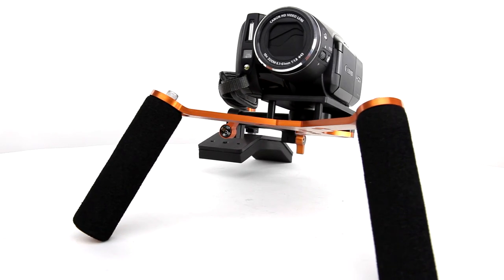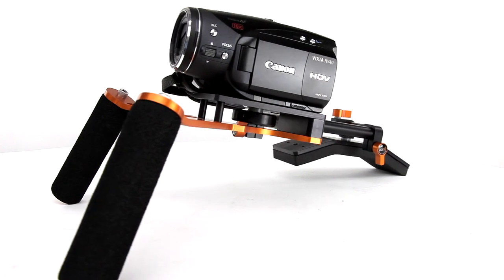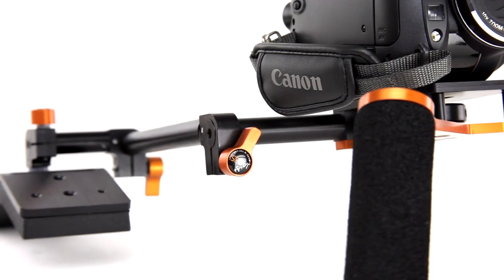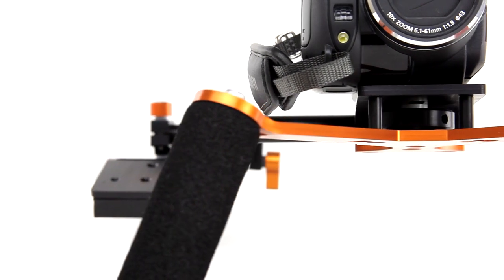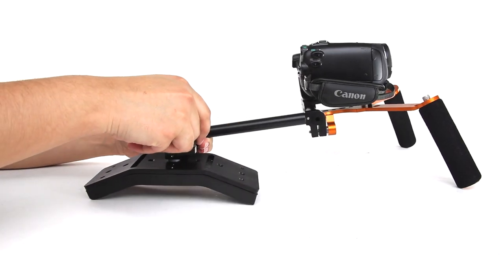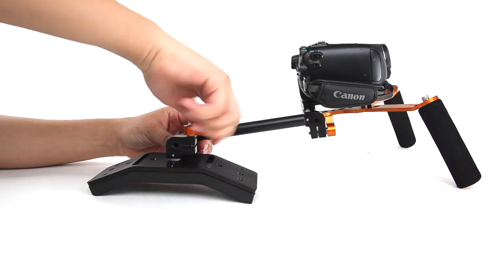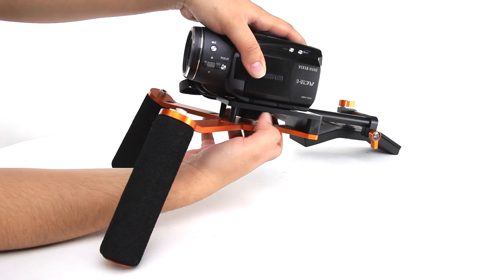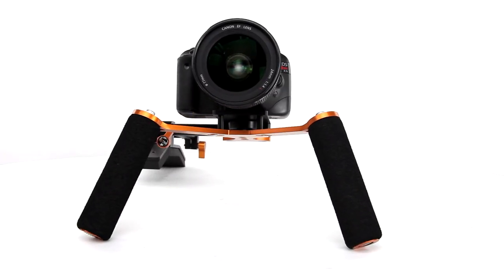JAG35.COM - THE NEW DV RUNNER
The DV Runner is our newest configuration of the Runner rig series. Ultra lightweight and compact with a spider-like design that captures quick cinematic shots. It has quickly evolved into our smallest rig. The DV Runner delivers stability control through its three points of contact granting great balance. It is portable and compatible with camcorders. The most essential feature available is the price; we are glad to announce that this rig is the most affordable rig we have ever offered.